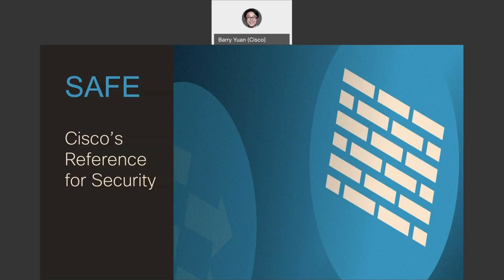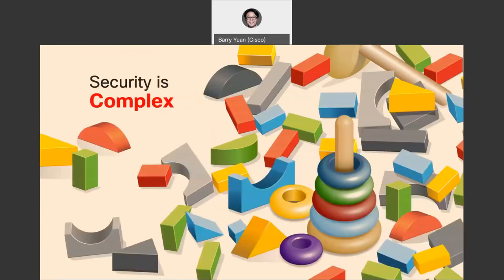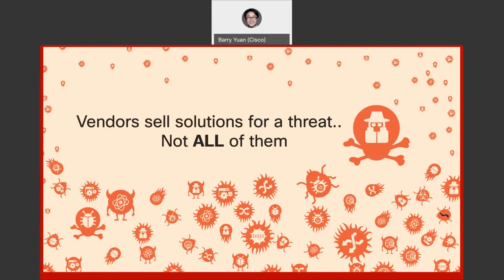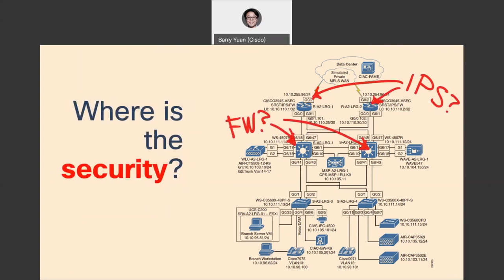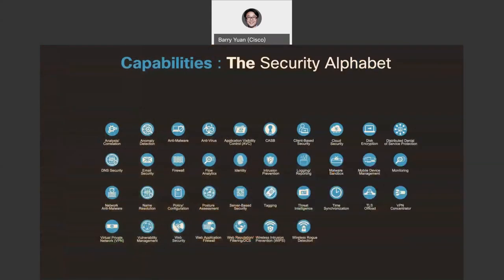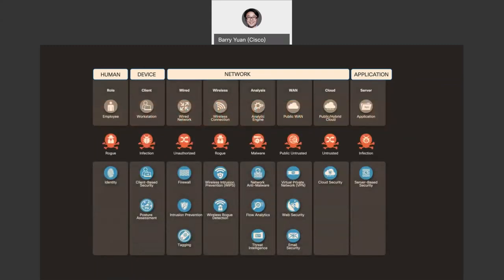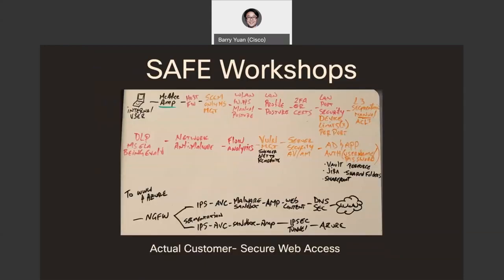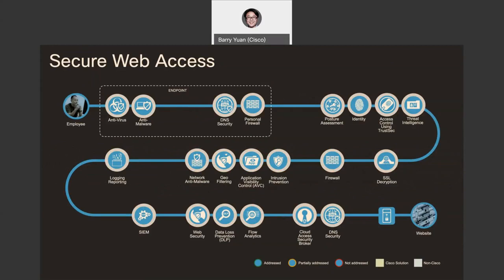Cisco SAFE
SAFE uses a model to organize the network into logical areas called places in the network (PINs). Each PIN has common business use cases that require common security capabilities. SAFE follows the use cases and identify the gaps in the organization's cybersecurity capabilities and provides risk assessment and best practices to reduce risk. Help all teams in the company to raise cybersecurity awareness, break the silos and enable teams to communicate in the same language and terms.